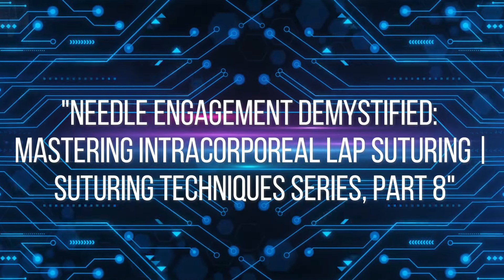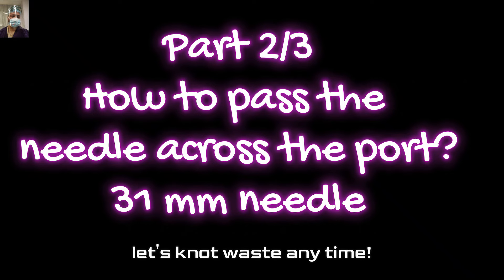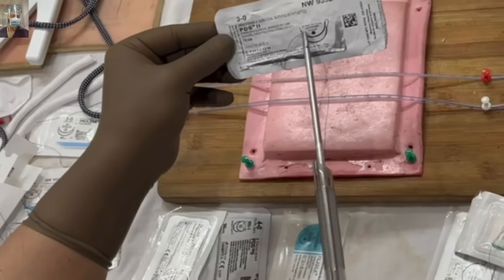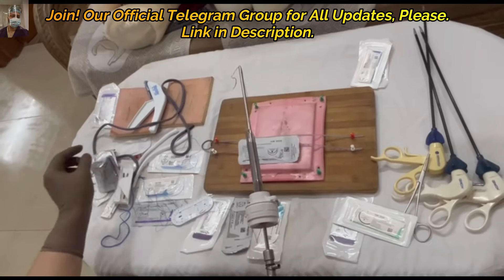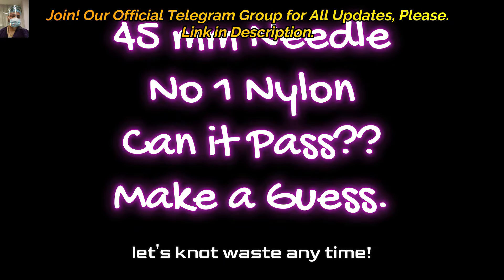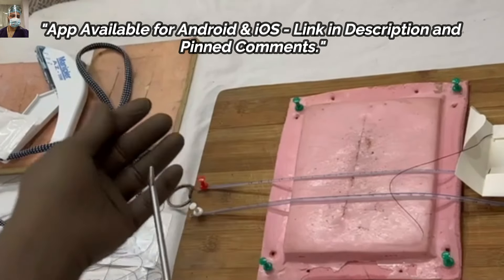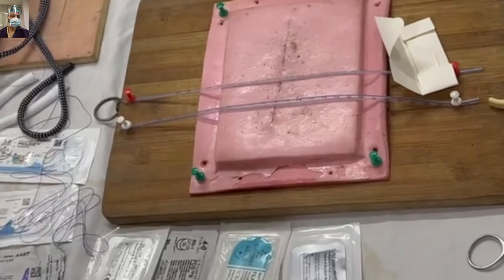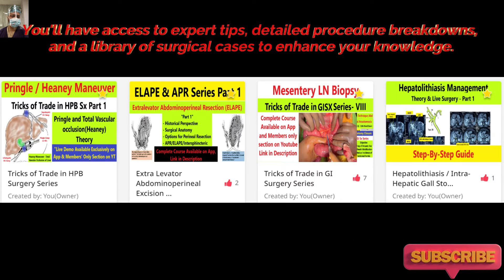Techniques for Passing Needle Through Lap Port - Intracorporeal Suturing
Dear Friends!
Video 8 - "Needle Engagement Techniques: Mastering Intra-Corporeal Lap Suturing. | Suturing Series, Part 8."
Video 2/8 - Instrument Knot Tying, Simple interrupted sutures, Vertical & Horizontal mattress sutures, Simply buried sutures.